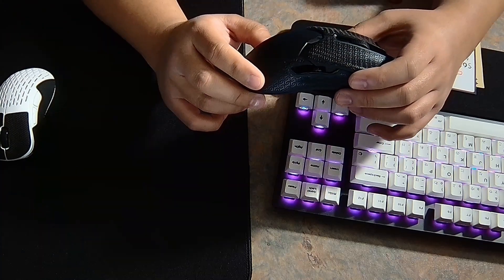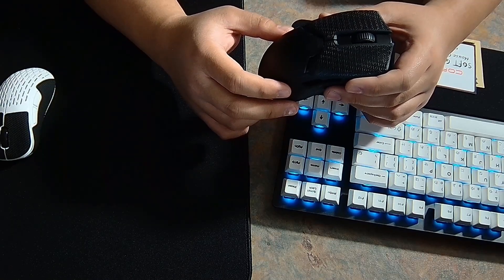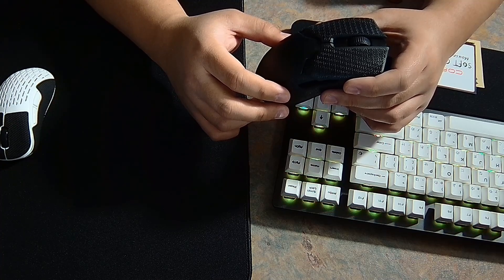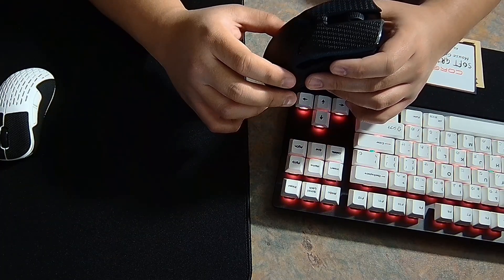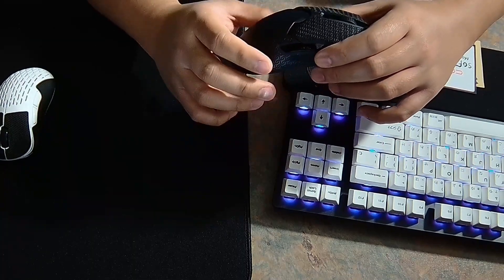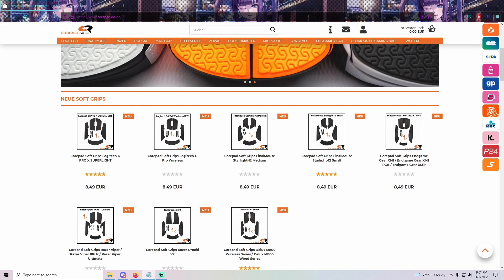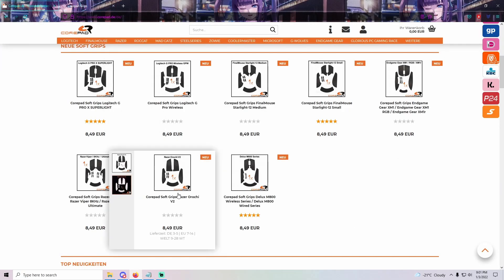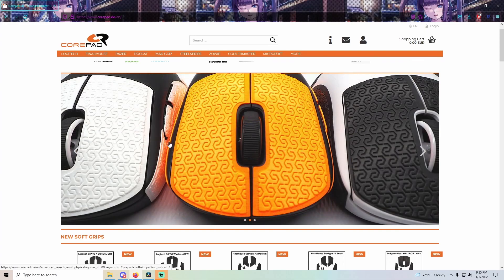Corepad Grips V2 Review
A review for the corepad grips v2.